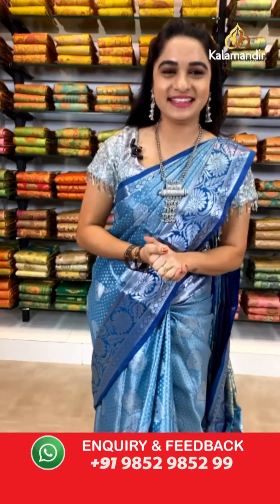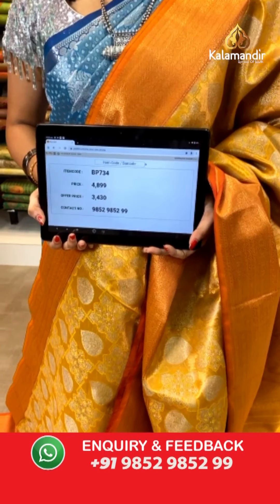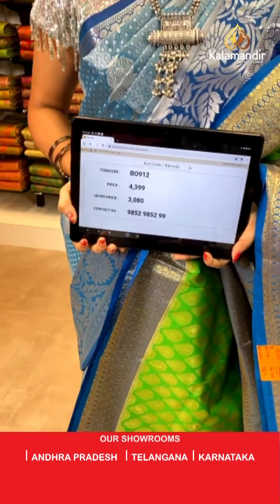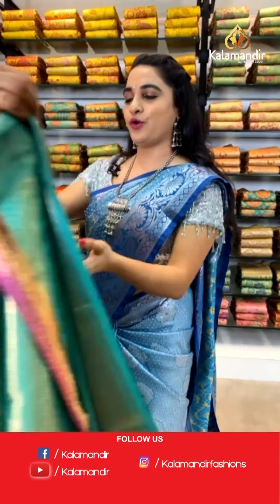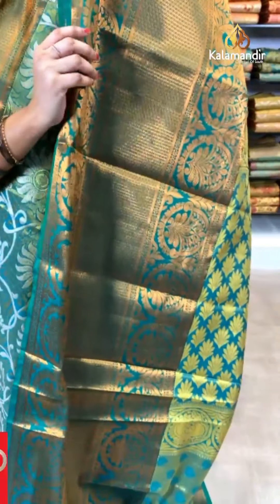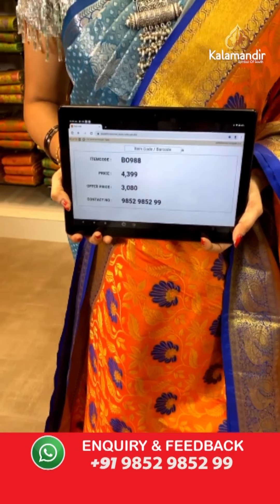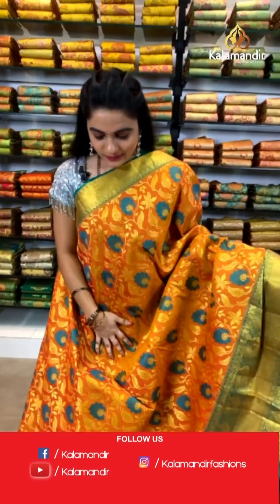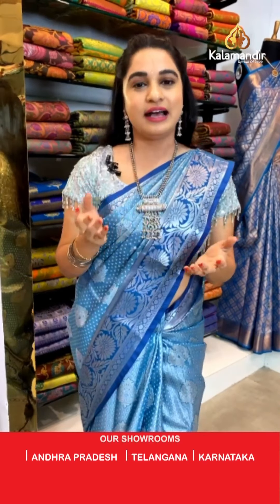Swarna Pattu Sarees at Weavers Price For 24HRS Only | Kalamandir Sarees LIVE | Online Shopping